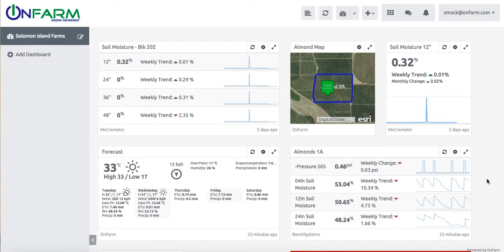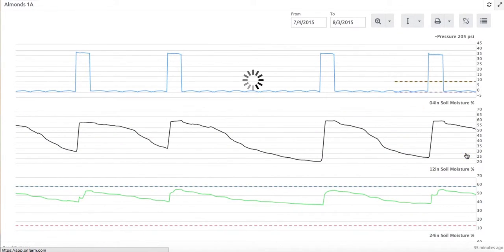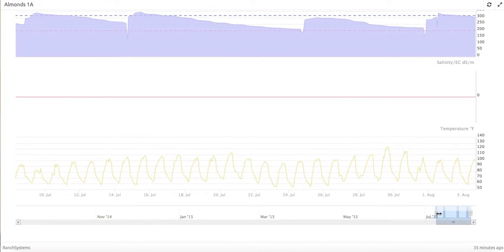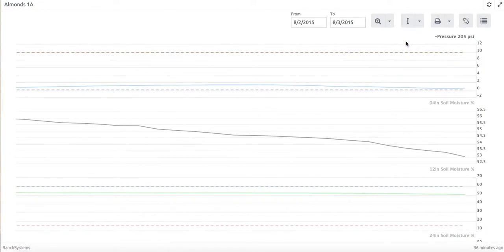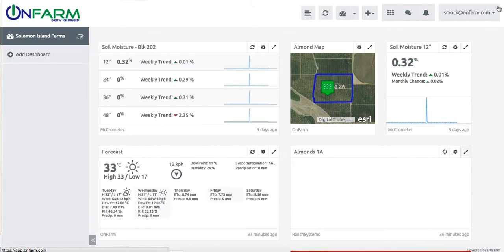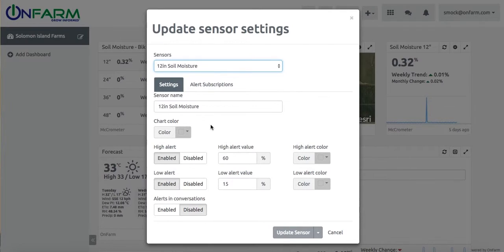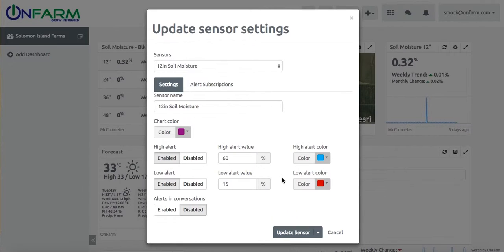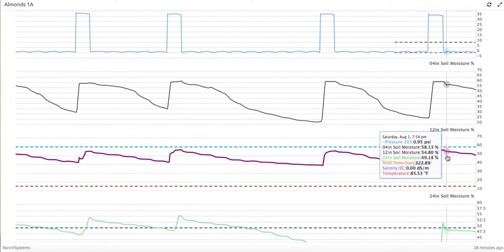Using Full Screen Charts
OnFarm Support Tutorial on viewing charts in full screen, changing chart settings.